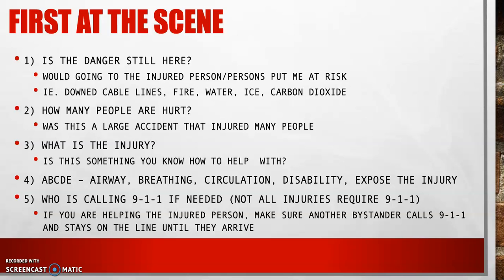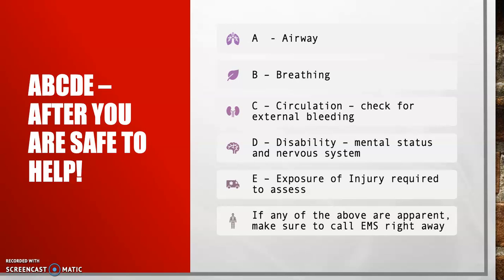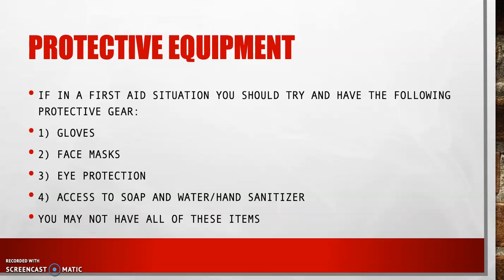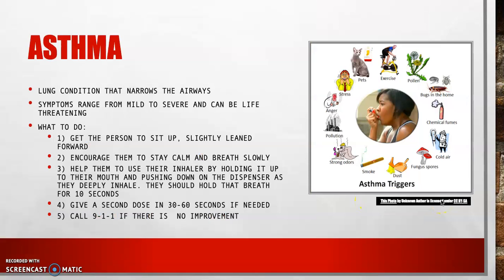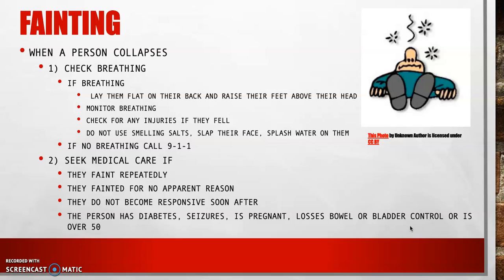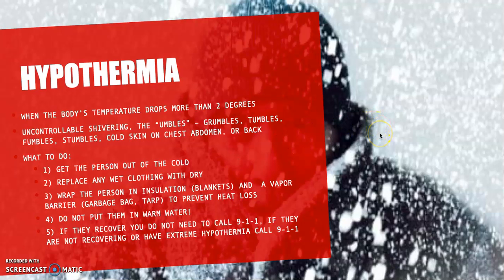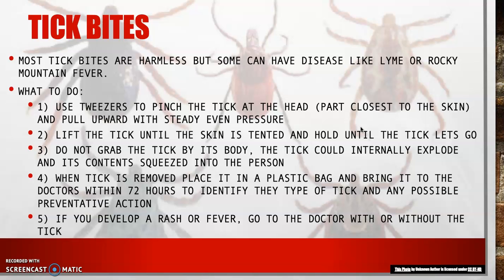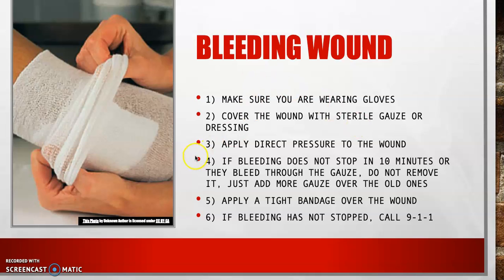First Aid Part 1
Part one of first aid unit grade 10 health.